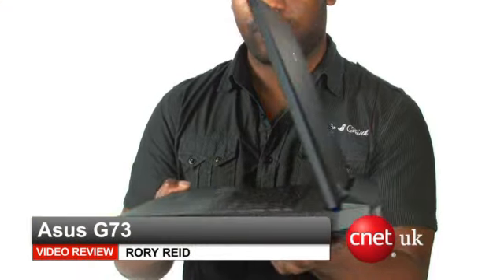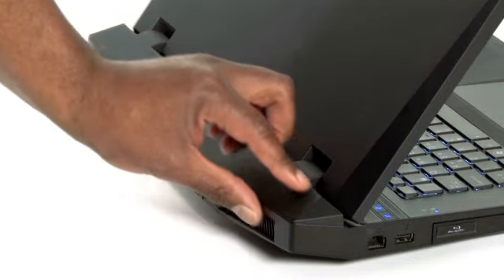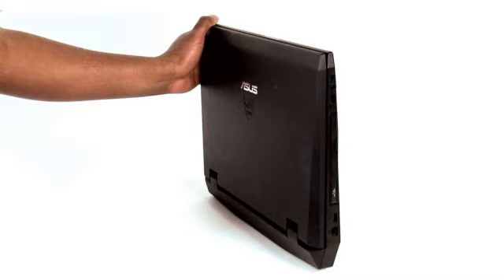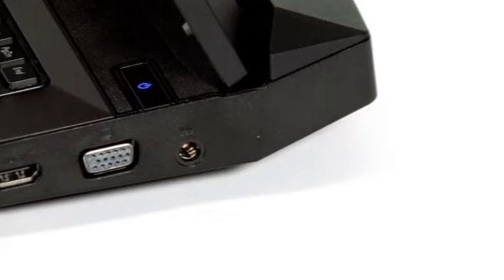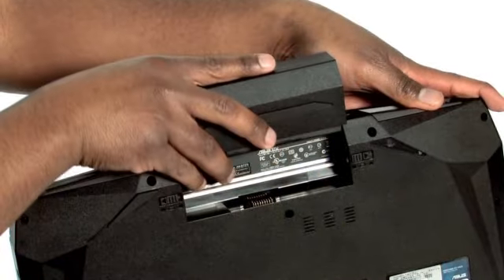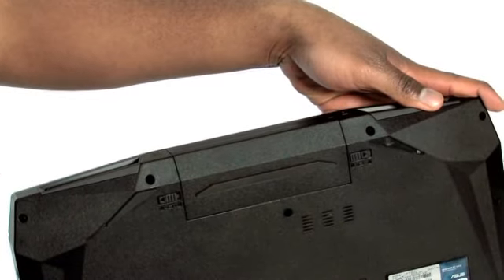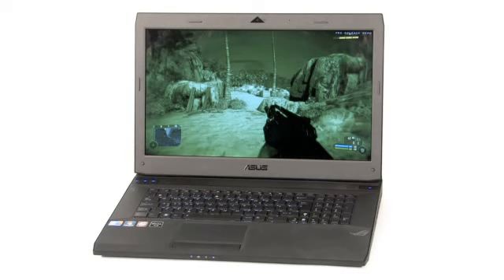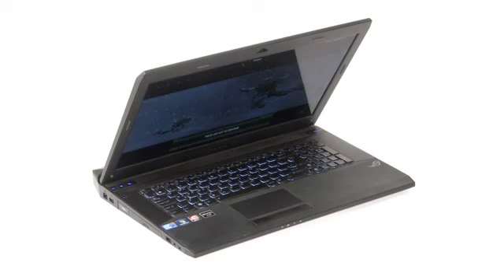Asus G73 gaming laptop review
Rory Reid takes you on a tour of the 17.3-inch Asus G73 gaming laptop;this is the first that features the ATI Radeon HD 5870 GPU -- ATI's fastest mobile graphics card to date. The model sold in the UK, the G73Jh, also features an Intel Core i7-720QM CPU, 1TB of storage, a Blu-ray drive, and 8GB of DDR3 memory. It's available now for around £1,900.